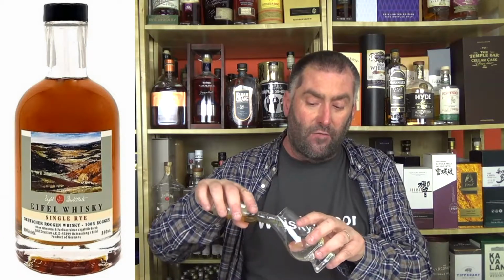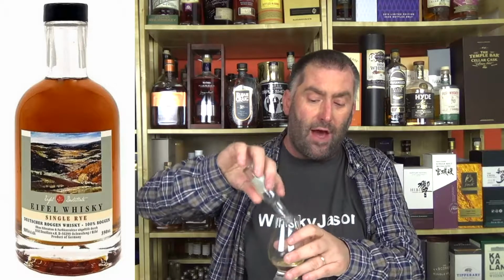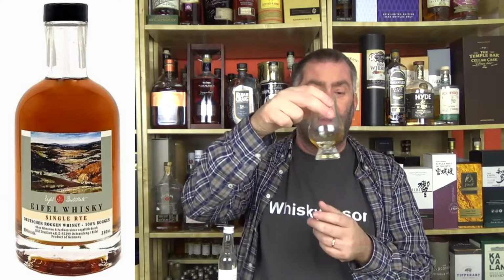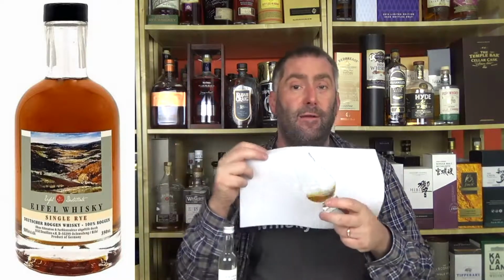German Single Rye Eifel Whisky 4 Years Old Review #133 from WhiskyJason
WhiskyJason reviews the 4 Year Old German Single Rye Whisky from the Eifel Distillery